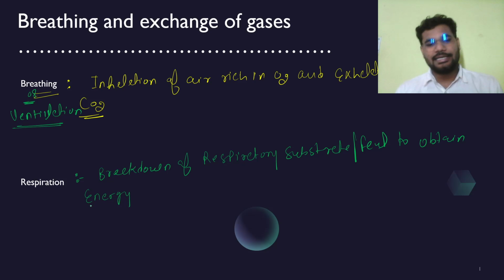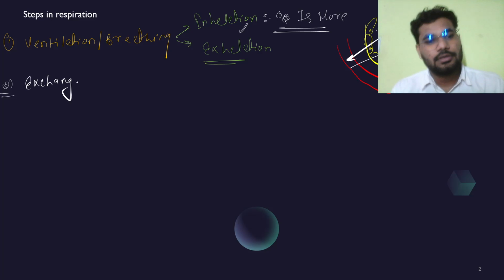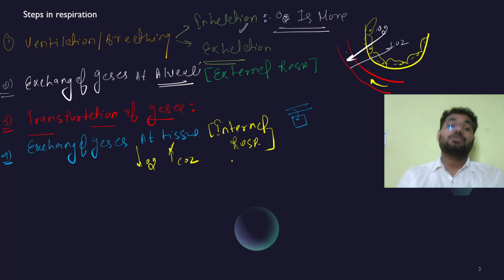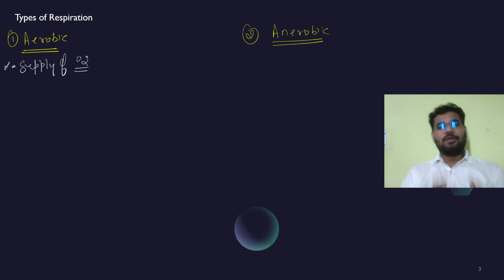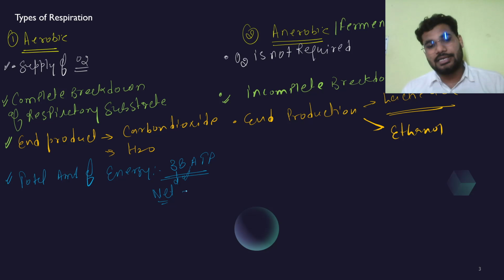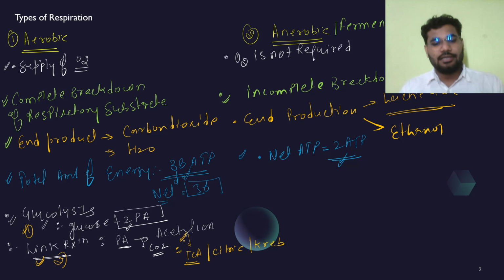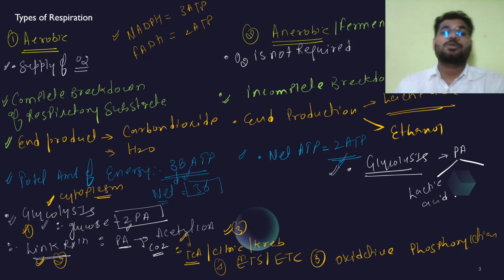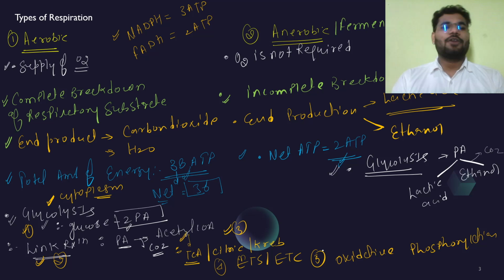Breathing and exchange of gases |Difference between breathing and respiration|NEET|GOVIND TOMAR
In this video, we will talk about the detailed difference between breathing and respiration